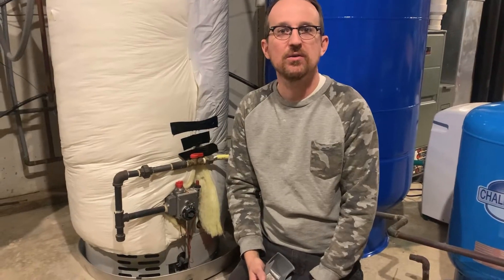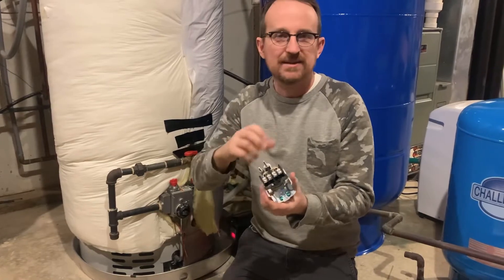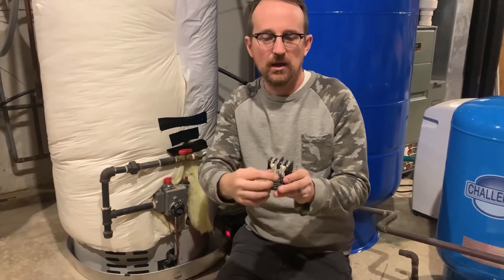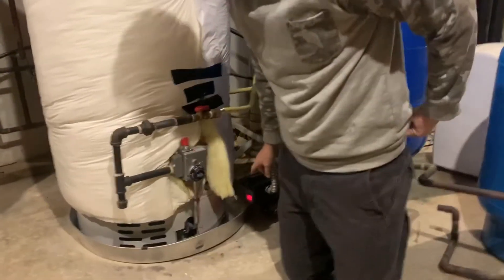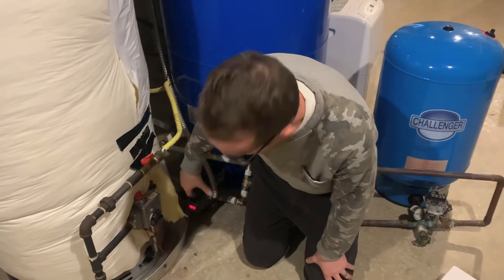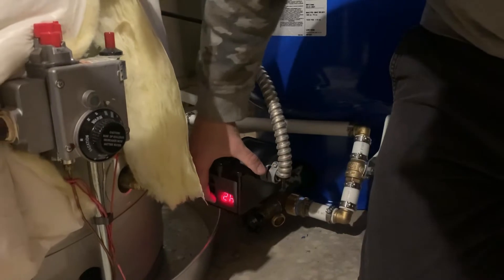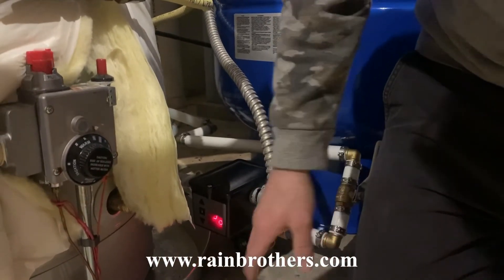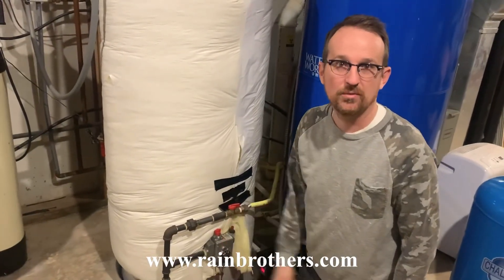EASY way to adjust your pressure switch for your well or cistern pump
Here we discuss the benefits of using our Digital Pressure Control Switch. Product and more information can be found